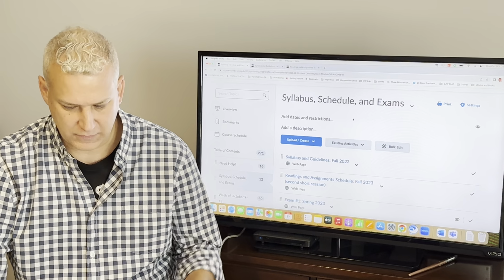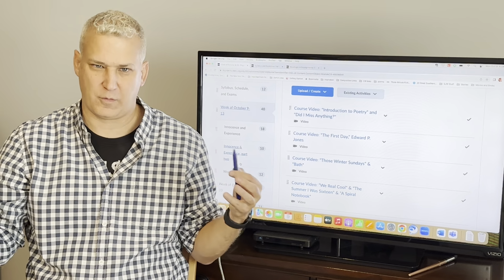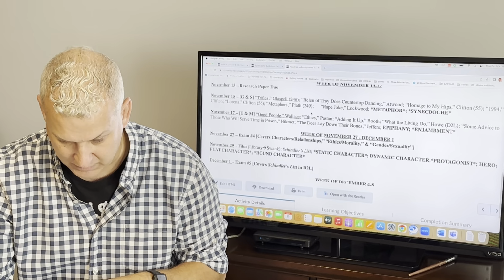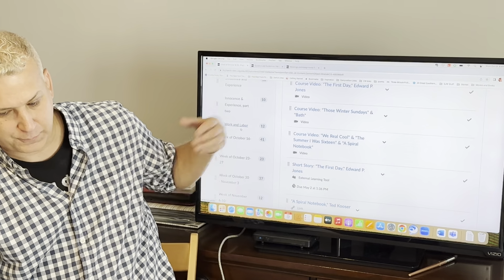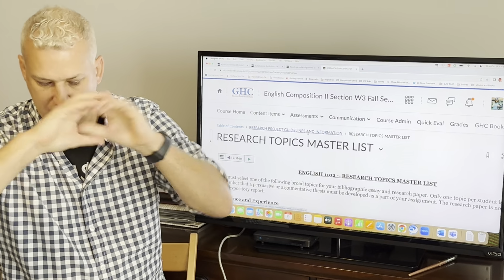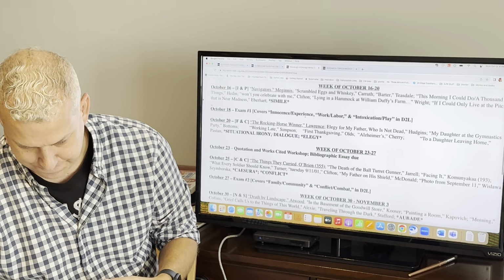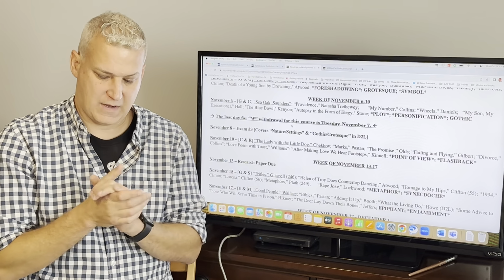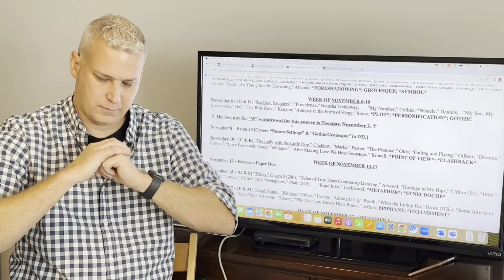Fall 2023: English 1102: Reading & Assignment Schedule